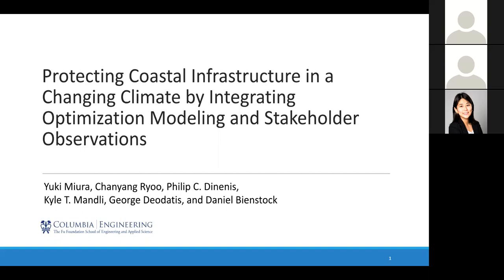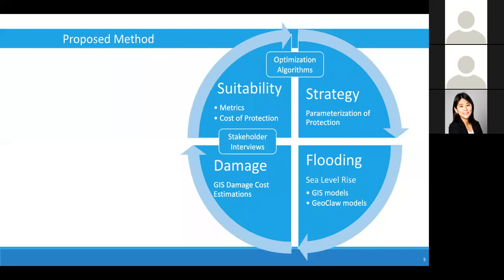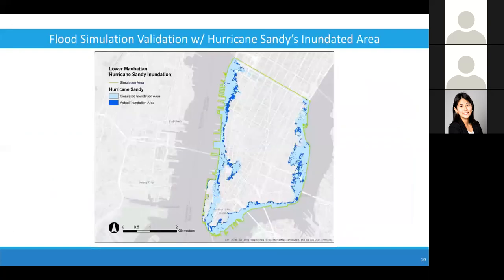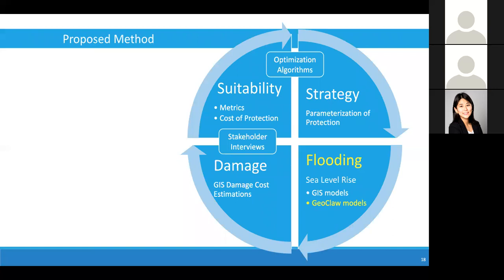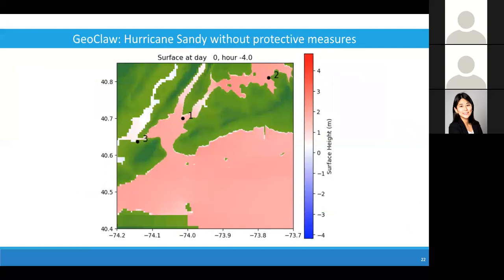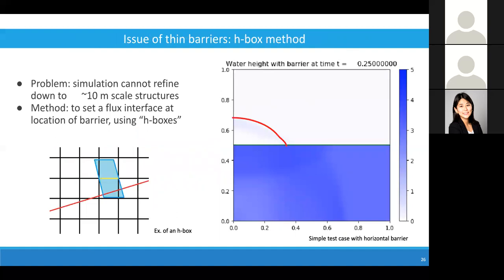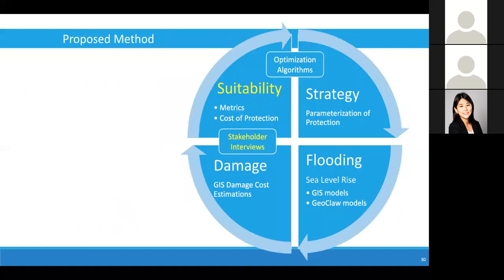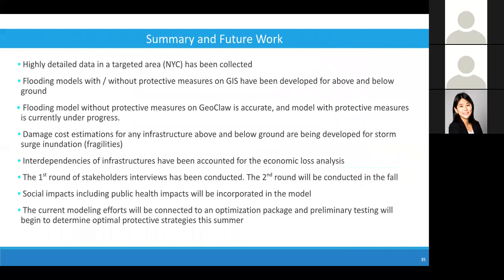Protecting Coastal Infrastructure in a Changing Climate with Modeling and Stakeholder Observations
by Yuki Miura, Columbia University, PhD Student